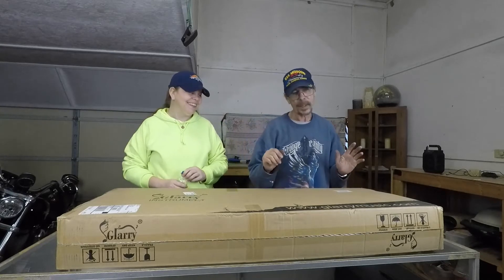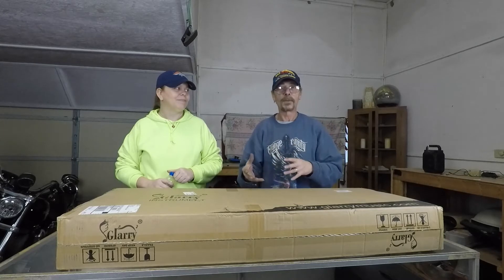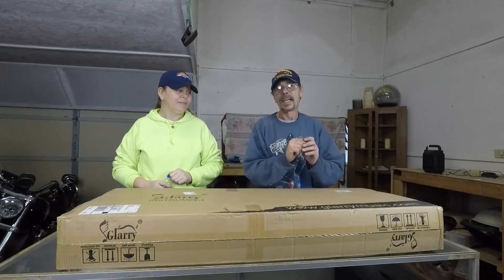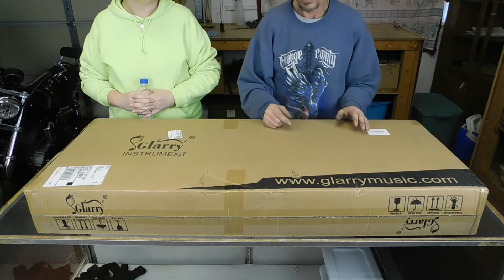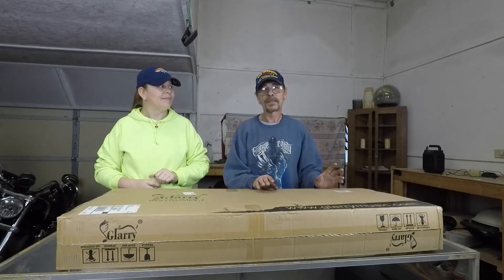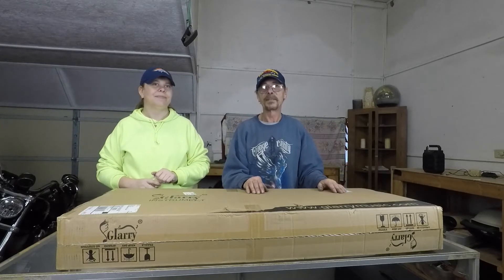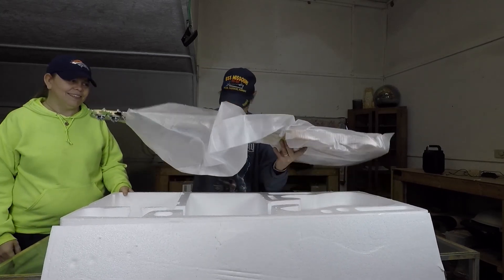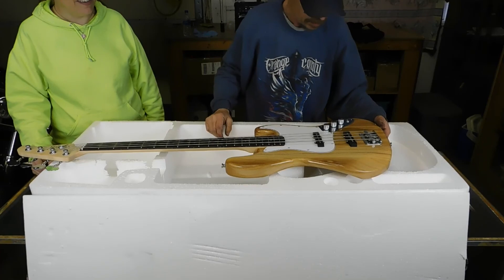Glarry Bass Project Part 1, Unboxing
Part 1 in a series of videos of a wood burning project on a Glarry Bass Guitar.